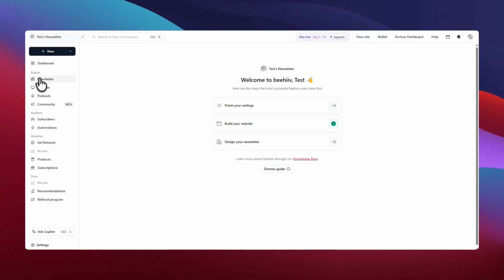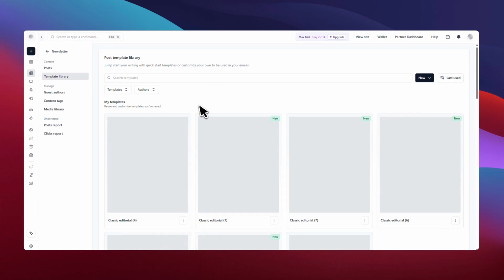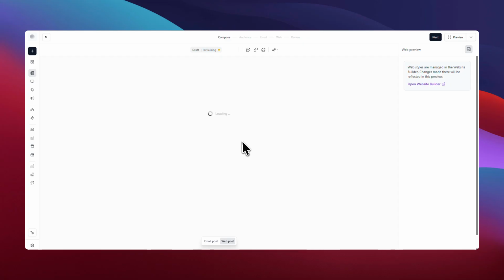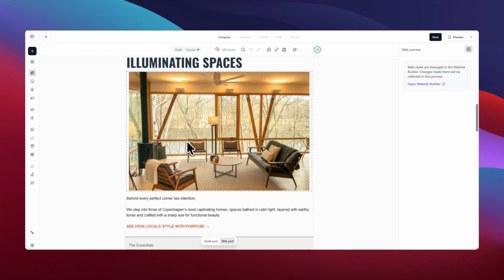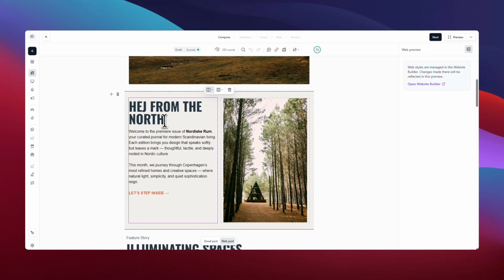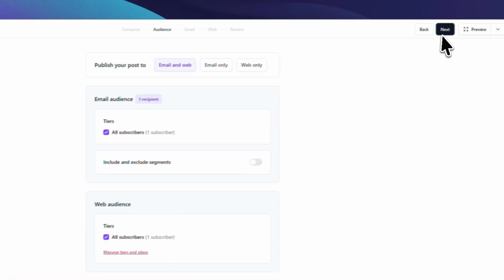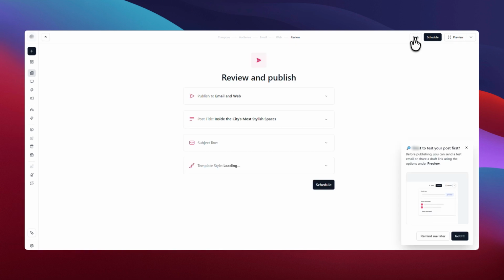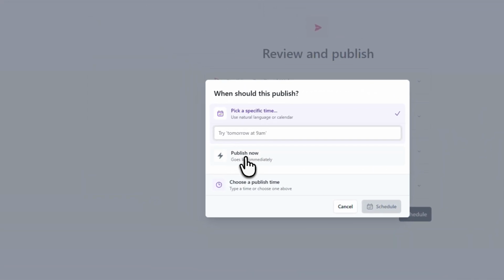How to Upload a Newsletter to beehiiv (2026 Updated Guide)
Learn how to upload a newsletter to beehiiv! In this 2026 step-by-step beginner tutorial, I'll show you how to create or import your newsletter content, add text and images, format your post, preview your newsletter, and prepare it for publishing or sending to subscribers.